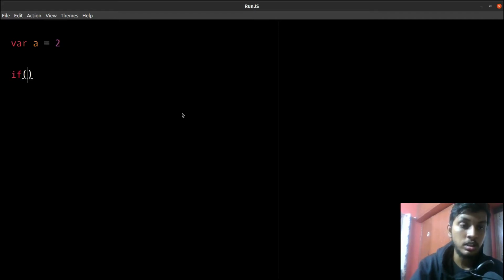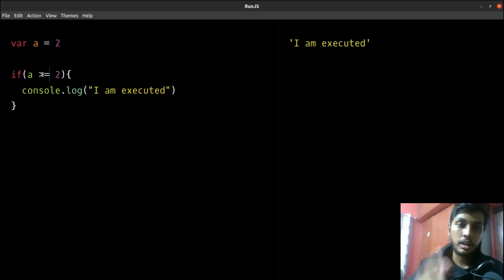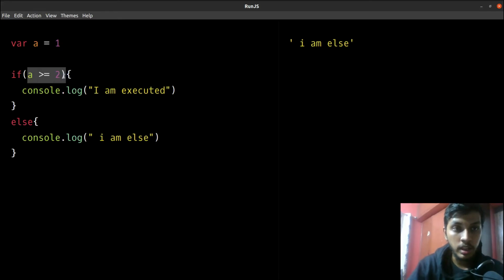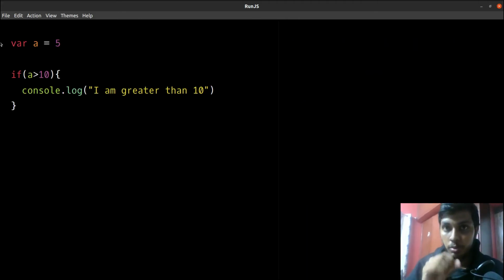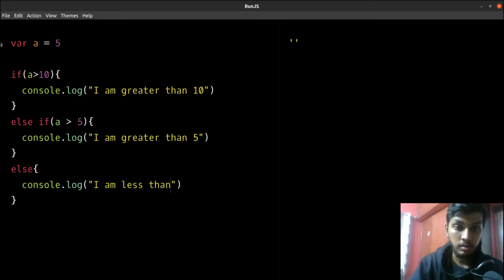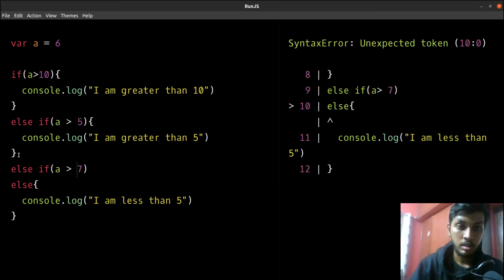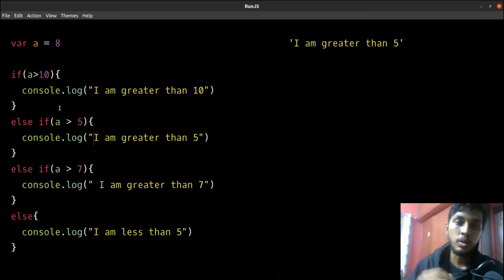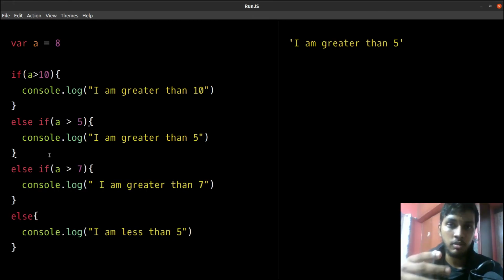Conditionals In Javascript | Javascript Basics Playlist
This video covers the conditionals in Javascript

0:00 - If
1:13 -  If-else
1:43 - else-if